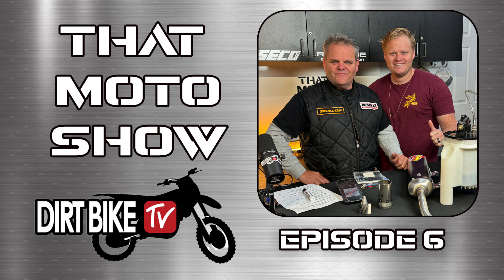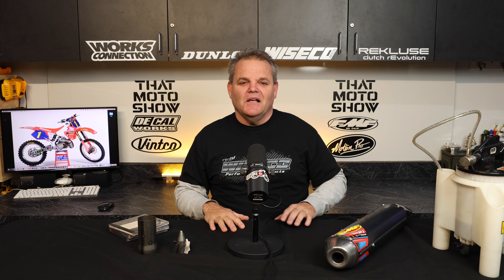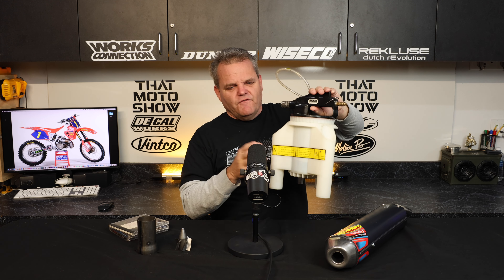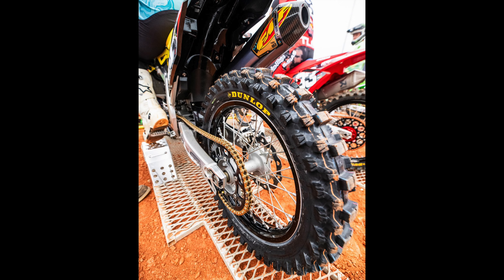#6 That Moto Show - Silent Lucidity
Episode 6 of That Moto Show. DirtBikeTV’s Jay Clark has a Tech podcast to help you with your Dirt Bike questions. Riding, wrenching, gear or even moto-life advice Jay is here with over 30 years of industry experience.

Jay Clark/Dirt Bike TV has been around the Dirt Bike industry for thirty years and is always looking to learn and help others do so as well. Give a follow or drop an email if you have any questions or comments.